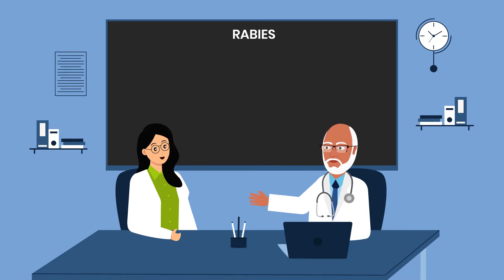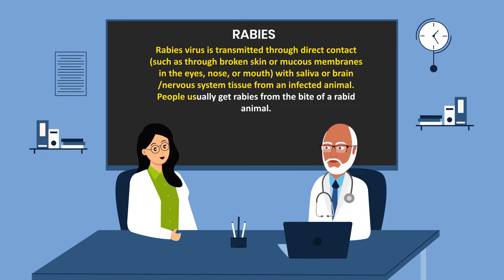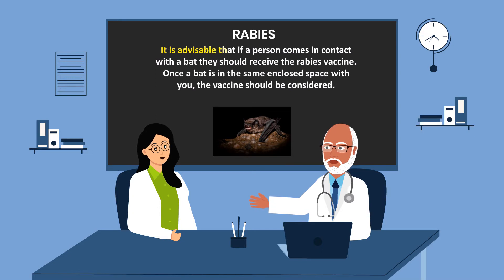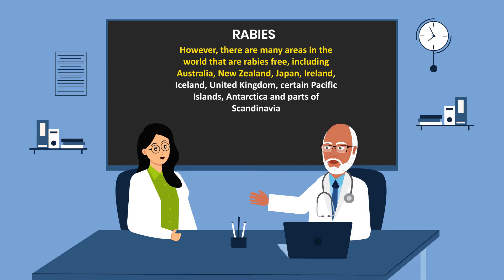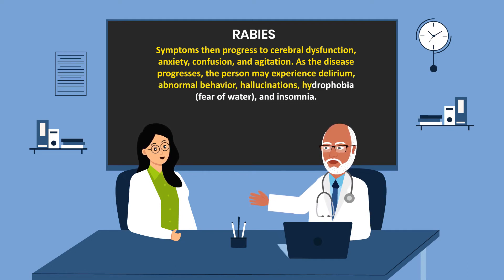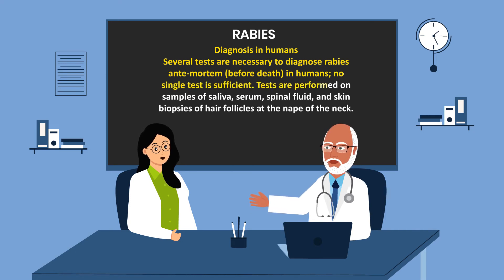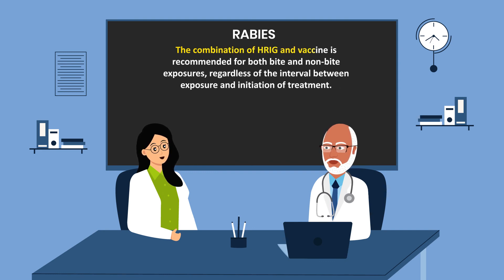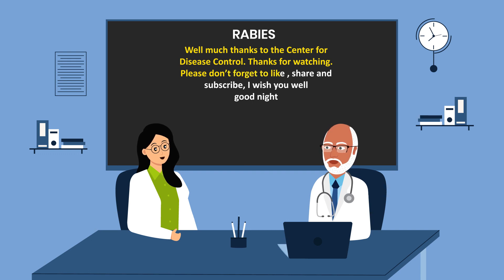Rabies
Rabies.. This video informs you how to treat rabid exposure